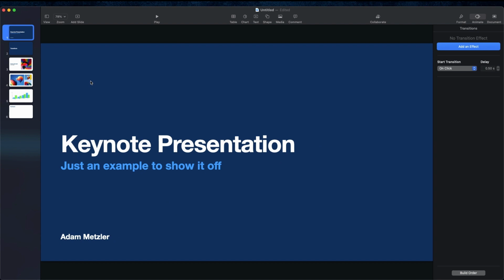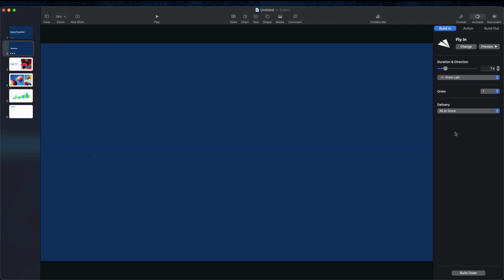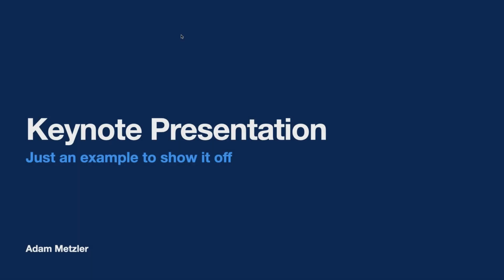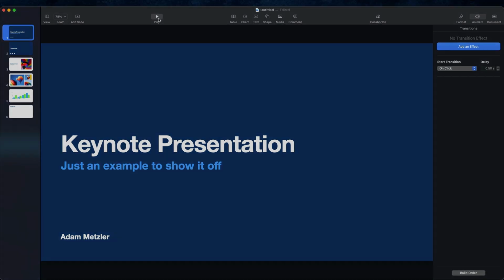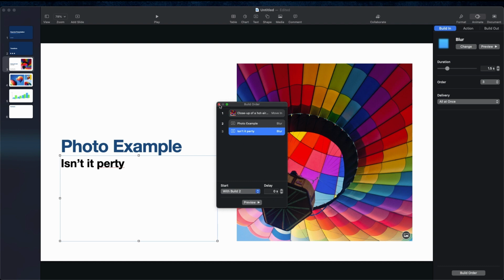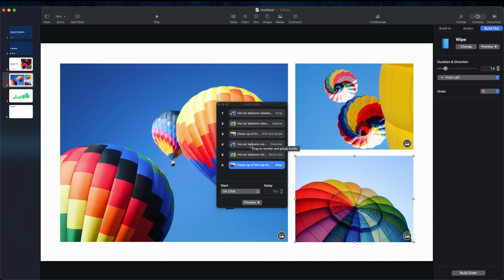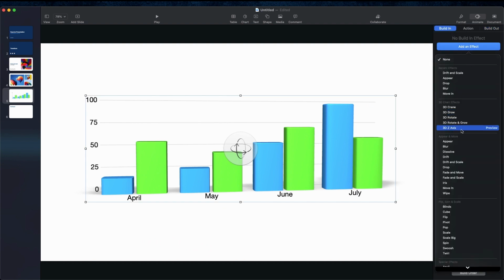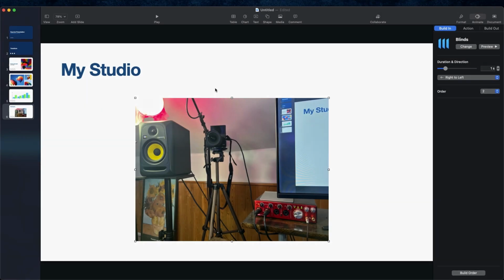How to Animate Objects in Keynote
This video will show you how to animate objects in your Keynote presentation so you can take your presentations to the next level. Animating objects allows you to add movement of text, images, and anything else you want to have in your presentation.

Video Index
0:00 - Intro
0:44 - Biggest Presentation Tip
2:15 - Intro Continued
2:59 - The tutorial begins
20:21 - Conclusion

My Setup
Heil PR-40 Dynamic Microphone
Apple Mac Mini 2018
Focusrite Clarett 4pre
CalDigit TS3 Plus Docking Station/Hub
Canon M200

Twitter & Instagram: @adamontech

My name is Adam W. Metzler. I have been an instrumental music teacher and technology director at a small school in Northern Maine for the past 16 years but have been teaching for 20+ years. I also coach the golf and volleyball team, DJ our school dances, and teach a media production class. I am a geek to my core and love anything and everything related to music and technology. I enjoy sharing my passions with others and often times music and technology can be a little overwhelming or straight up confusing so hopefully my channel will help demystify or introduce you to new technologies and a new way of thinking about music!